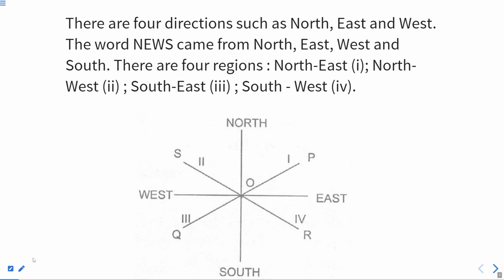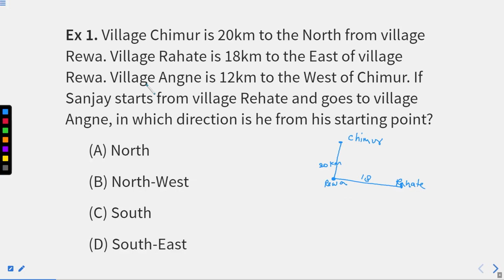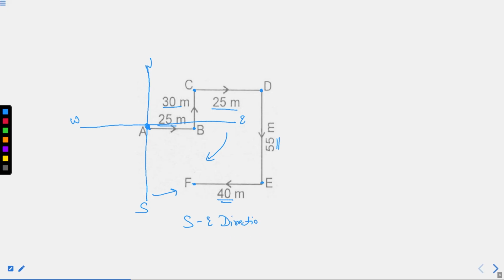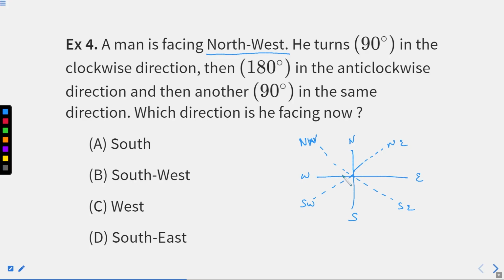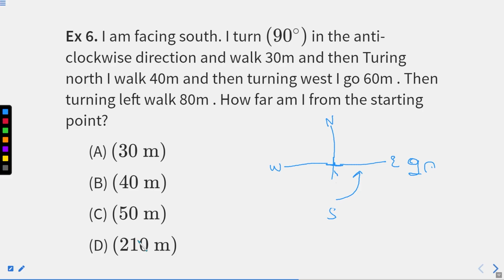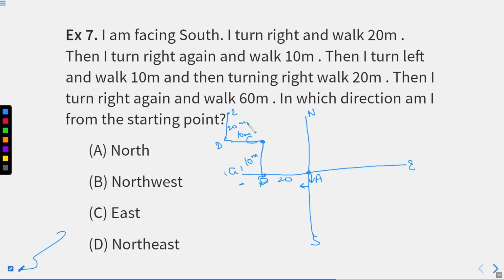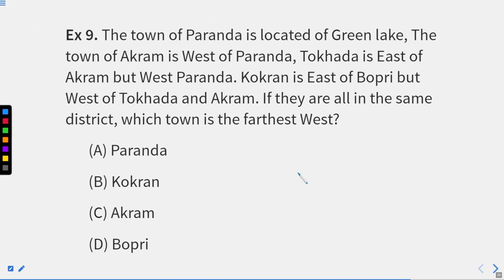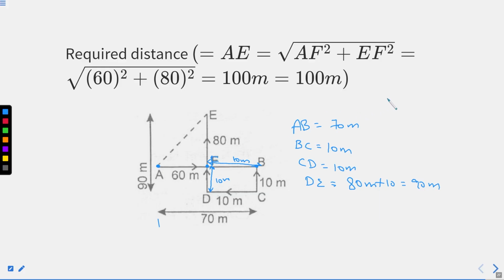Direction Sense Test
Subject: Reasoning Aptitude
Programme Name: Direction Sense Test
Course Name: Railway Exams

Assessing spatial orientation and directional awareness skills.

📡 Key Features:
Syllabus-based Content